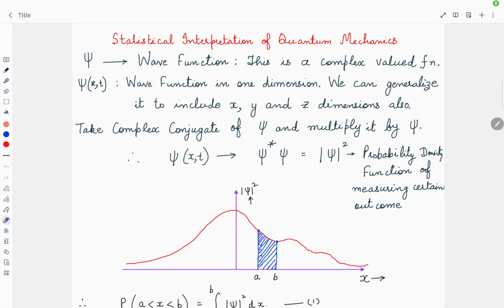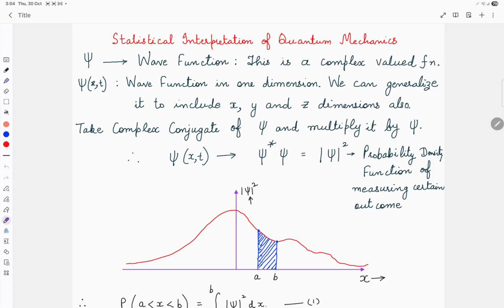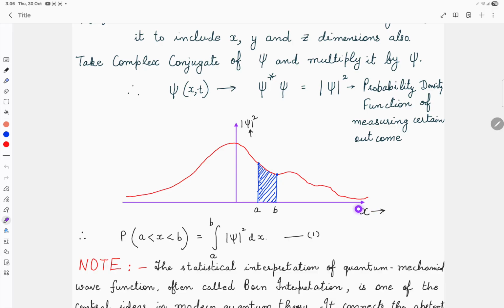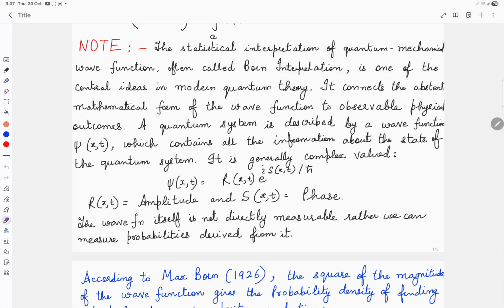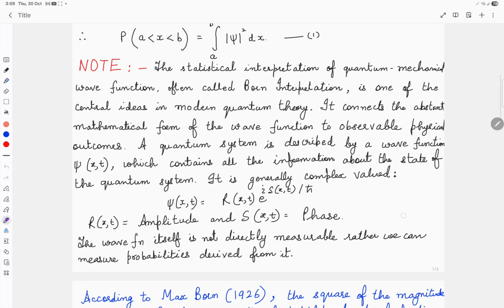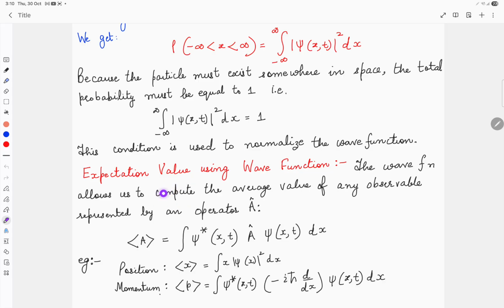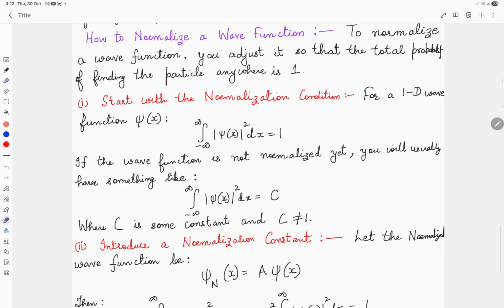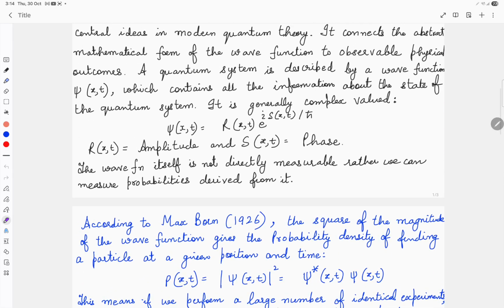Statistical Interpretation of Wave Function 𝚿